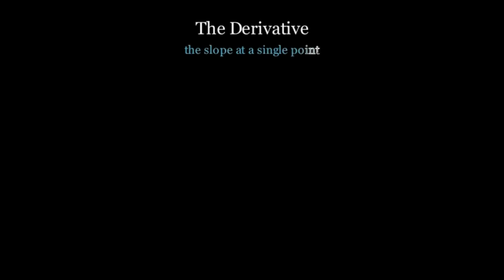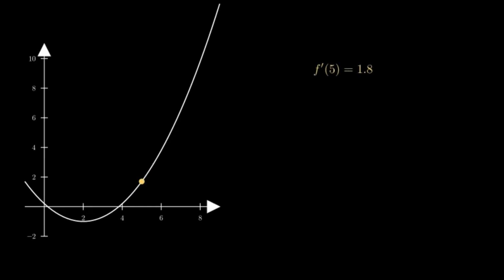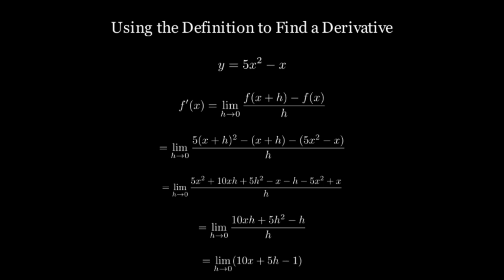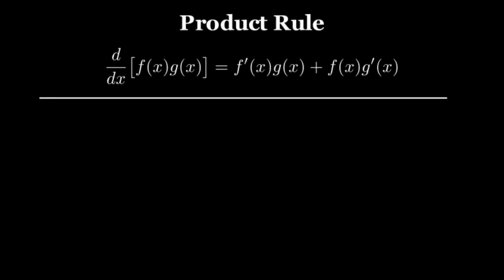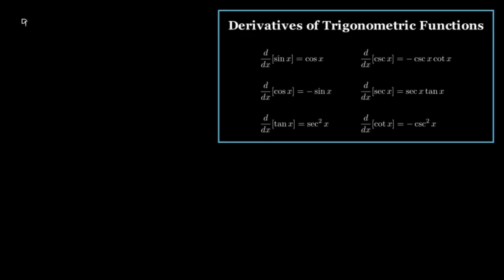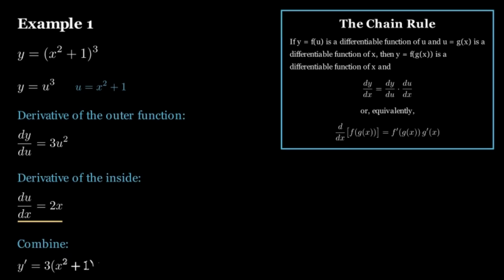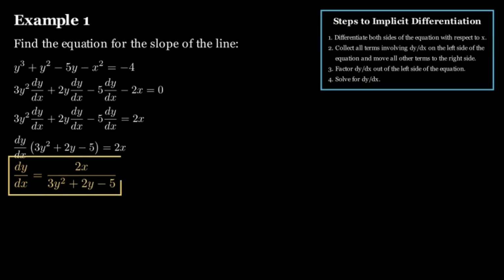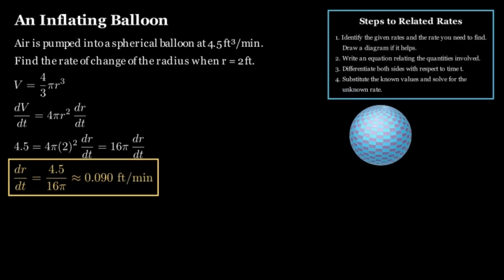Derivative Review | AP Calculus AB